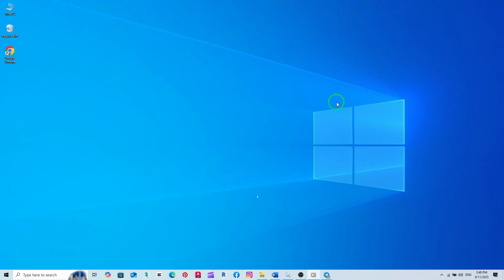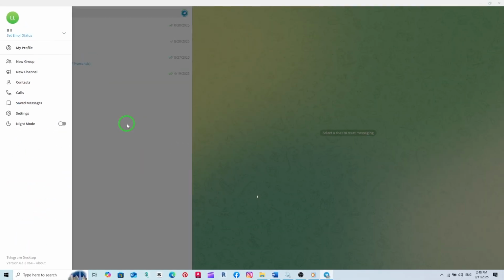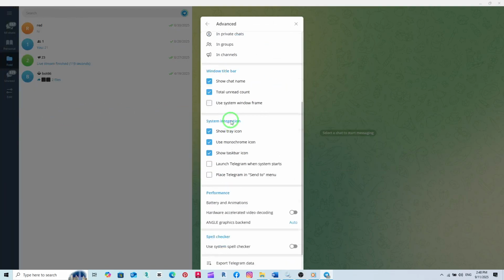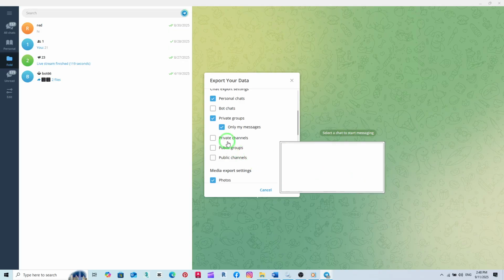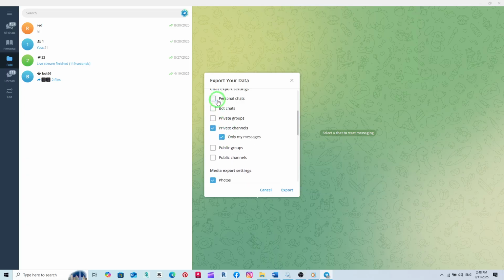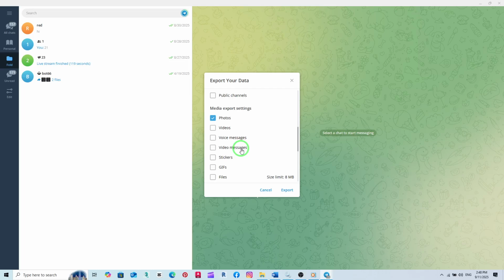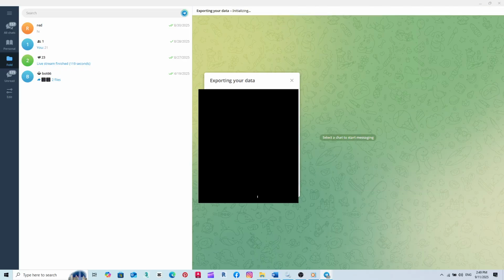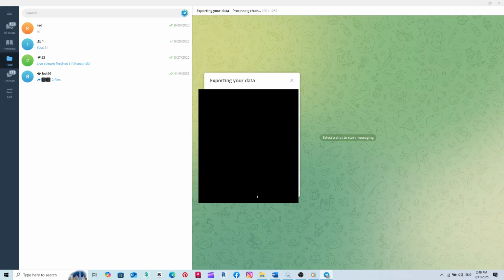How To Export Videos From Private Channels On Telegram App On PC (New Update)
Learn how to export videos from private channels on the Telegram app for PC with the latest update. This step-by-step guide will walk you through the process quickly and easily.

1. Open Telegram app

2. Click on the three lines at the top of the page

3. Enter to Settings, then Advanced

4. Scroll down to Export Telegram Data

5. Check only Private Channels

6. Scroll down to check Videos, click on Export

7. After ending the export, click on Show my data-
Timeline:
00:00 Start
00:12 How to do it
01:05 End